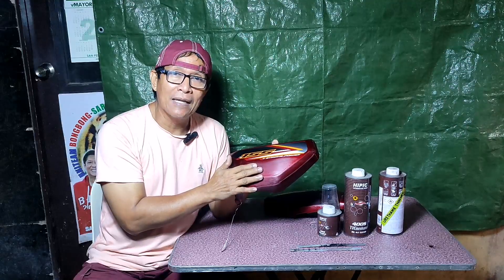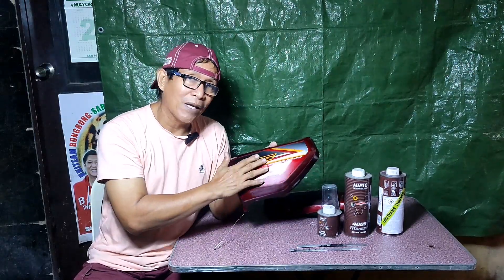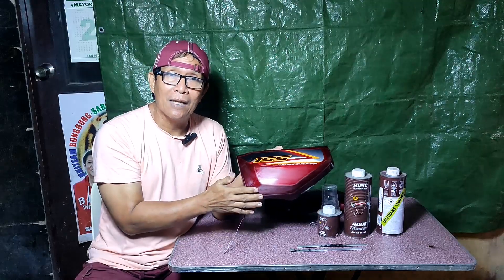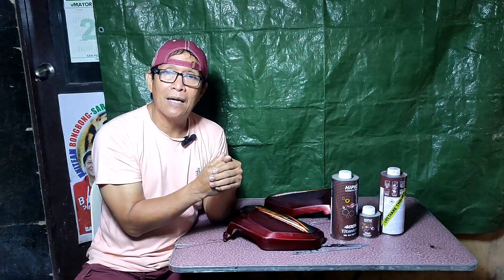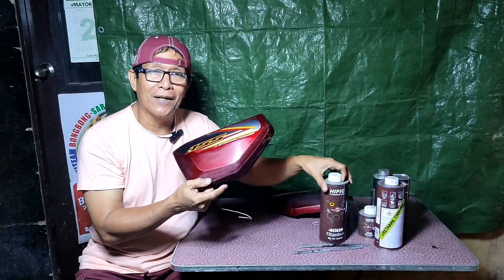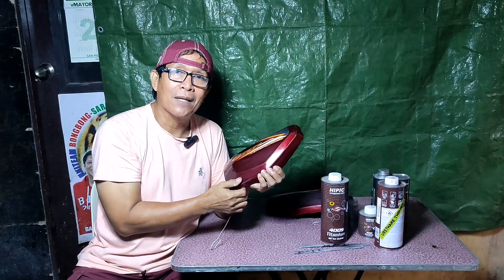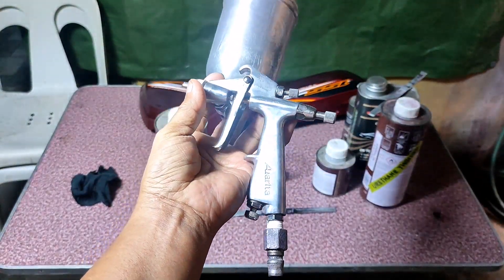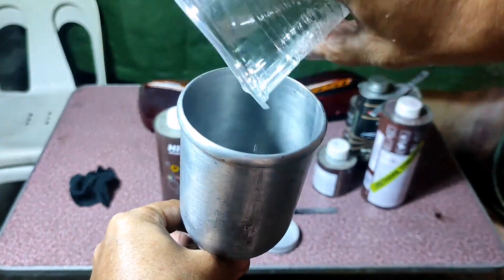PAMAMARAAN NG PAGDIDIKIT AT PAGTA TOPCOAT CLEAR NG STICKER O DECALS I DA HUSTLER'S TV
Sa pagdidikit ng sticker o decals ay may ibat-ibang pamamaraan para maging madali at maayos ang pagkakadikit.

Sa tamang pagbubuga naman ng topcoat clear sa idinikit na sticker o decals, please watch this video for complete details I DA HUSTLER'S TV